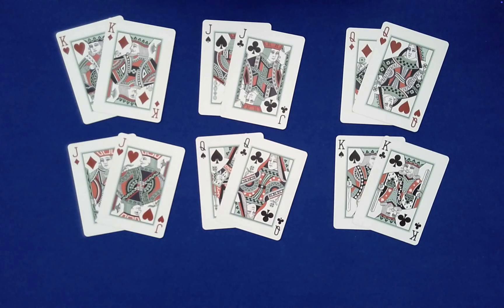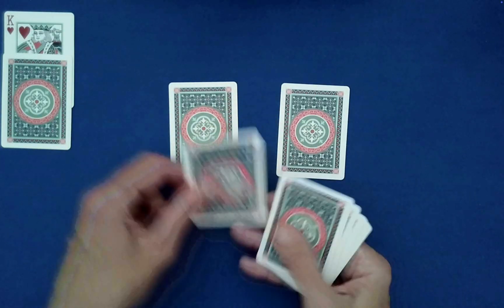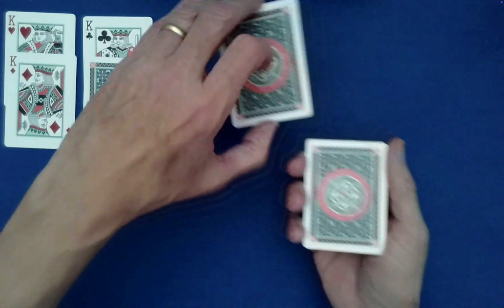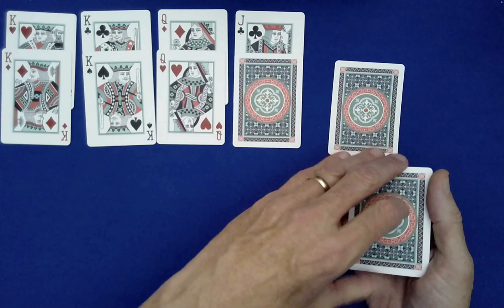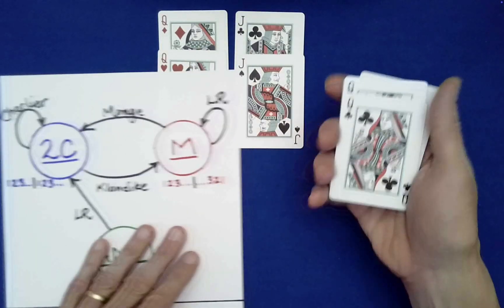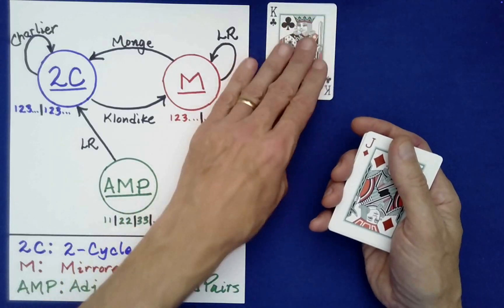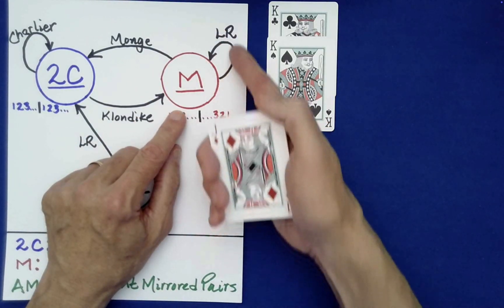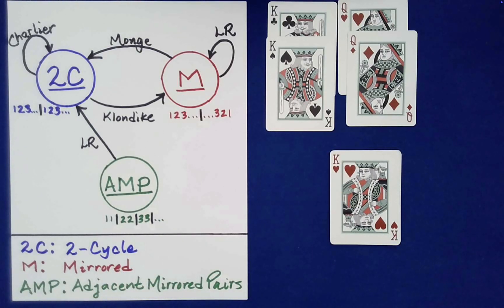When MATH and MAGIC Become INDISTINGUISHABLE! (Math Card Magic 💎)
"Any Sufficiently Advanced Technology is Indistinguishable from Magic!"
And what is at the heart of any sufficiently advanced technology? Answer: "Mathematics"

Correction (at 5:22 Mark)
"And then, we KLONDIKE shuffle"

Correction (at 7:17 Mark)
"It's like having companion cards of the same COLOR"